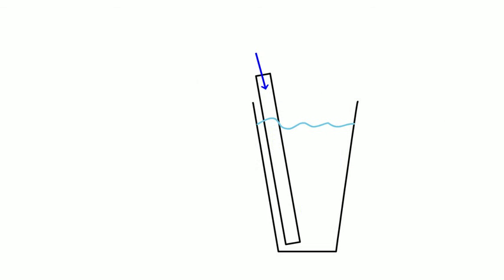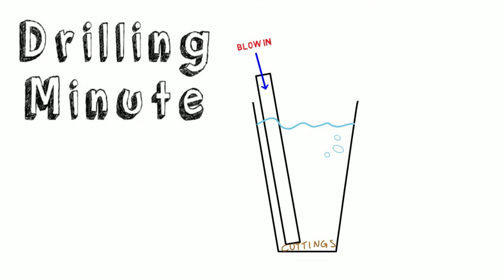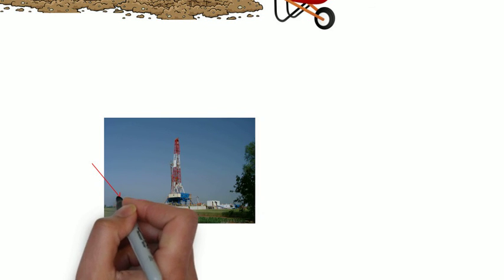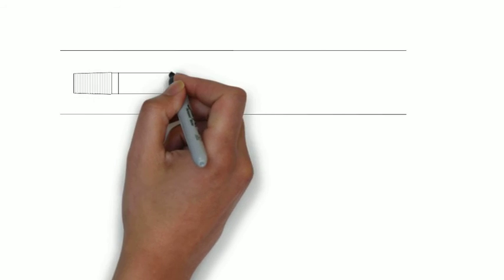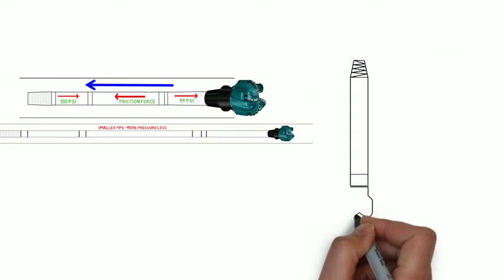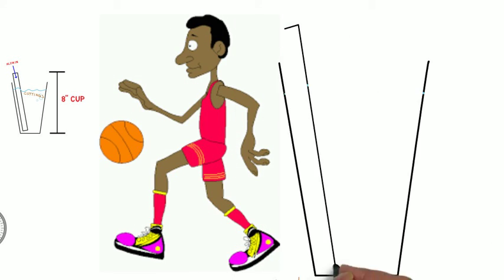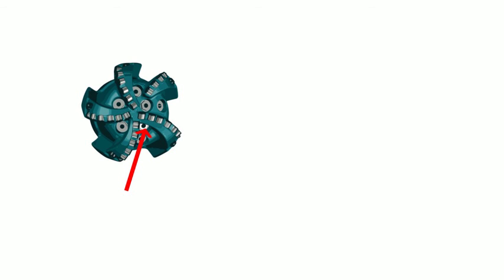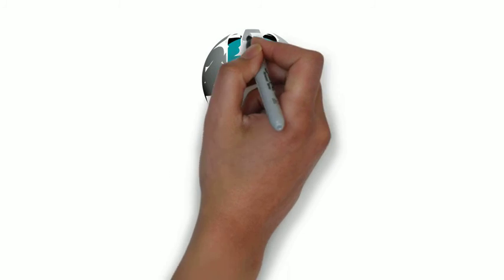Ulterra Drilling Minute 102: Drilling Hydraulics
Interested in learning more about Drilling Hydraulics? And why they do what they do? Then check out Ulterra's latest Drilling Minute!